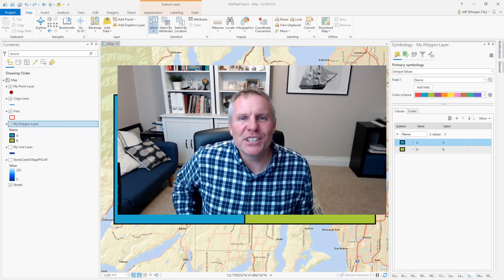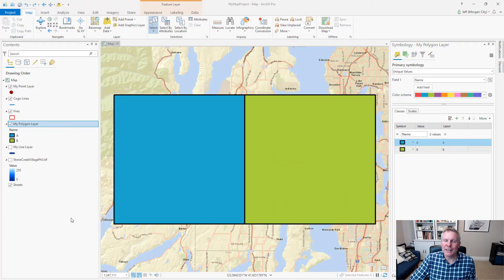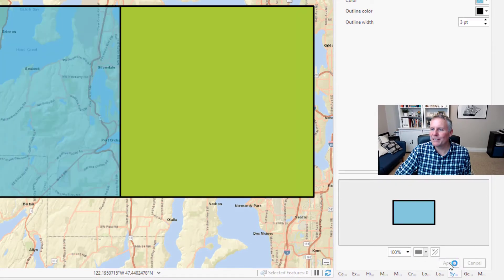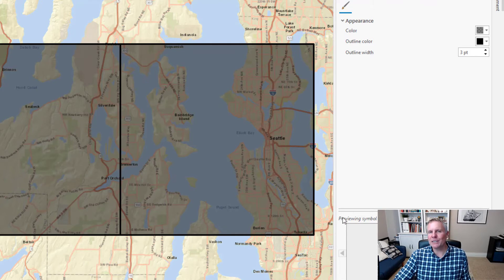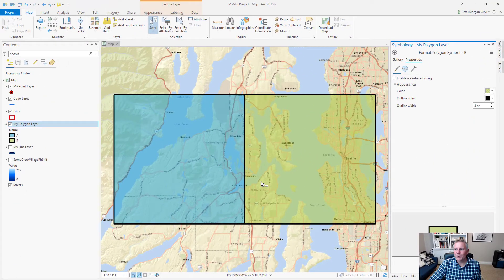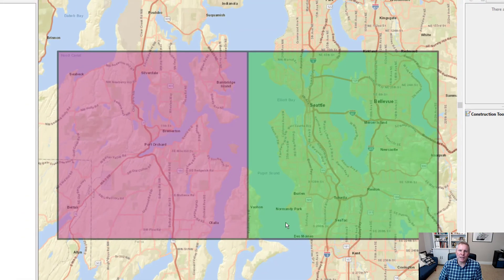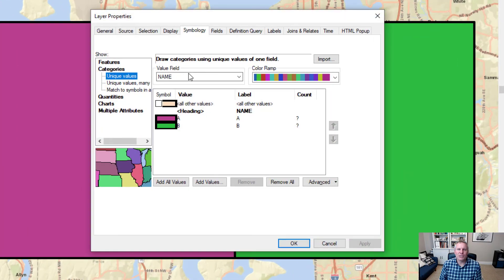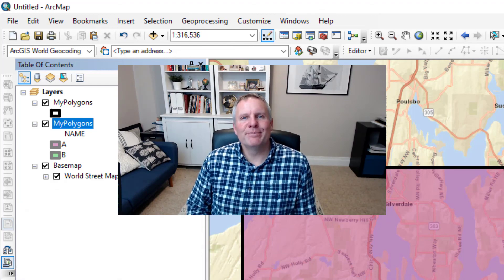ArcGIS Pro vs ArcMap - Polygons With a Solid Outline and Transparent Fill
ArcGIS Pro is better than ArcMap in lots of ways. Being able to have a polygon layer with a solid outline and a transparent fill is just one of those ways. I'll be showing you how to get it done is ArcGIS Pro vs ArcMap.